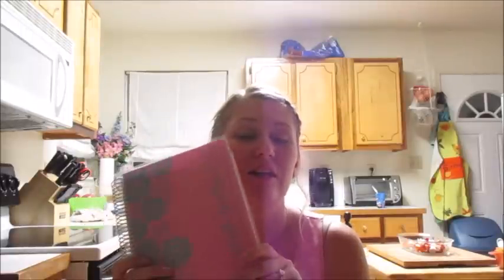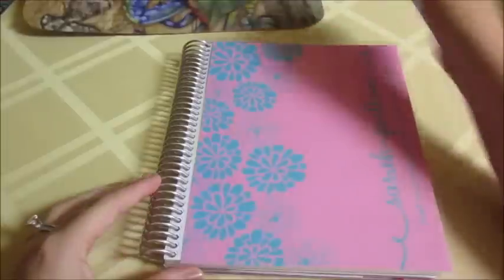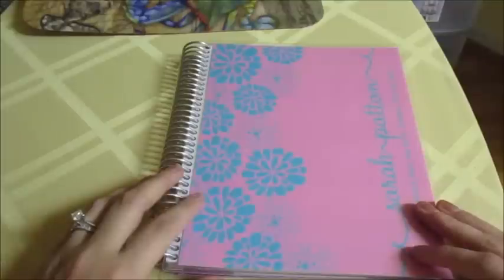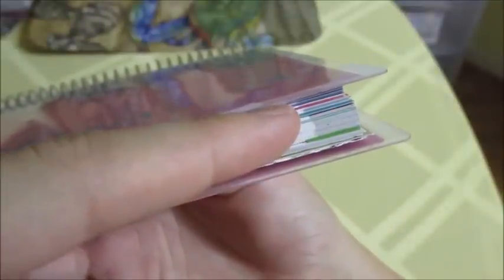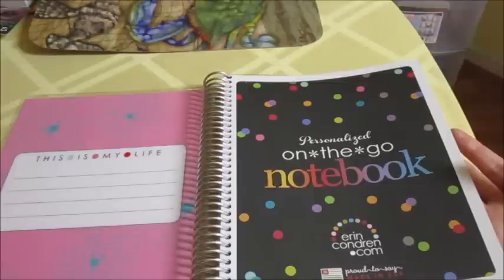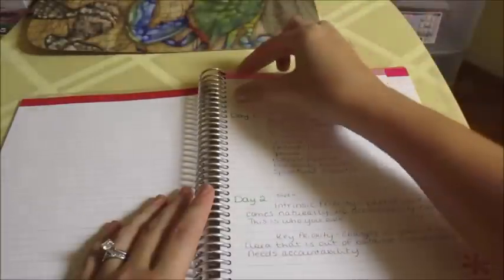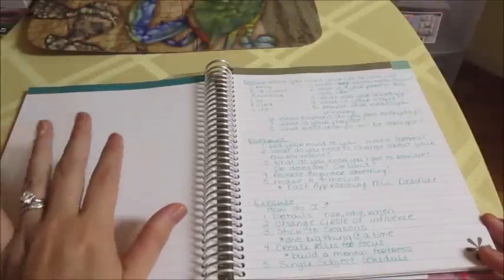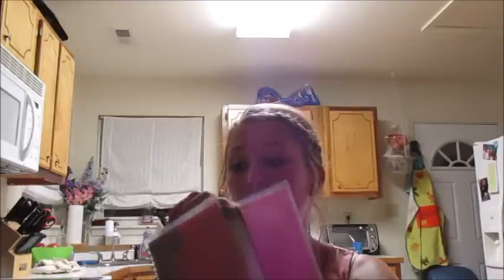ERIN CONDREN: HOW I USE MY NOTEBOOK